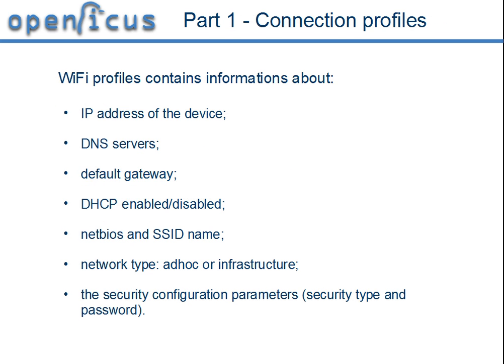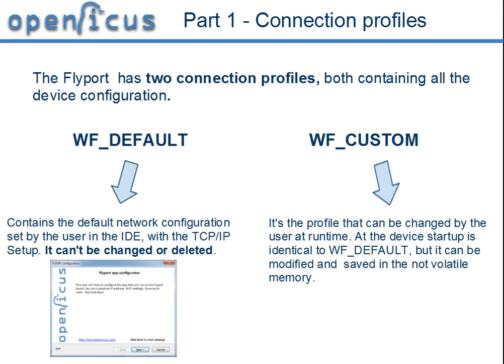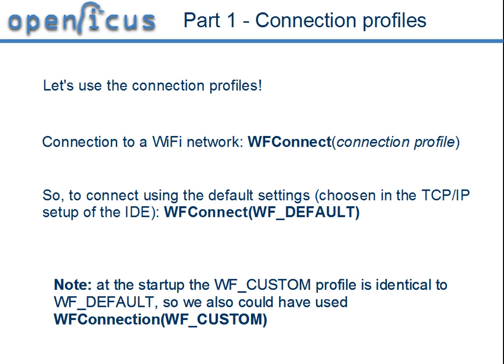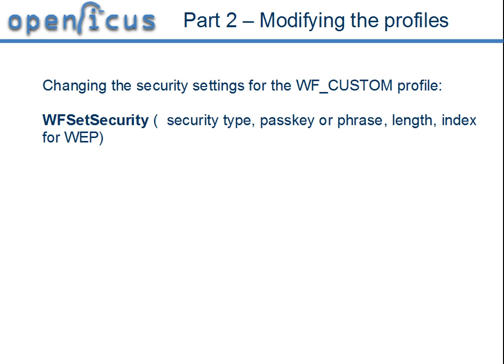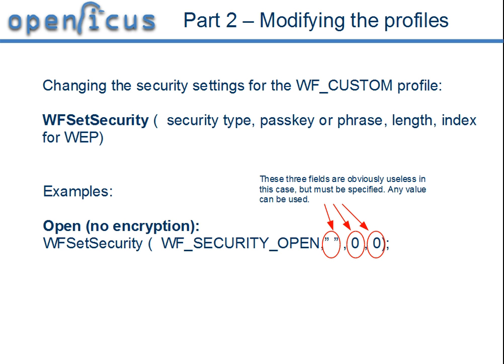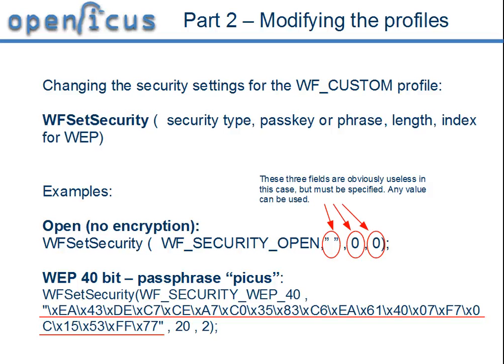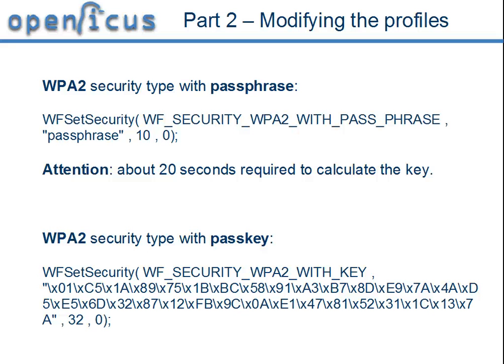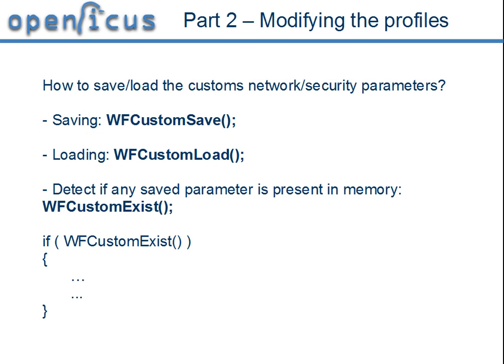openPicus Webinar # 03: Wi-Fi Management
Wi-Fi Management

How to set up Wi-Fi parameters on Flyport using the TCP/IP set up or using WF_Custom.